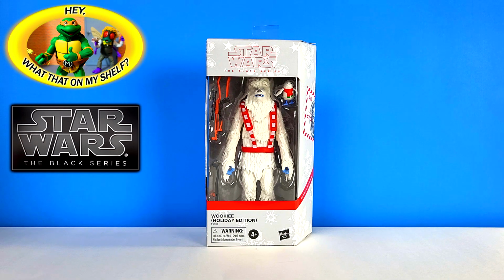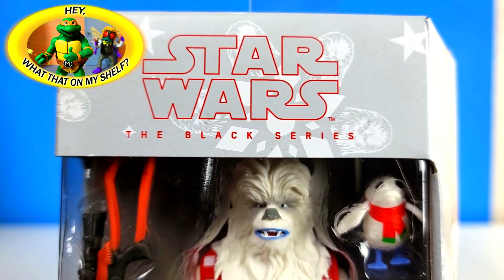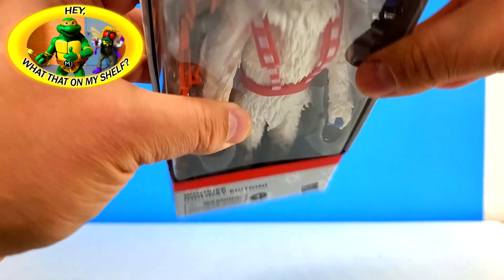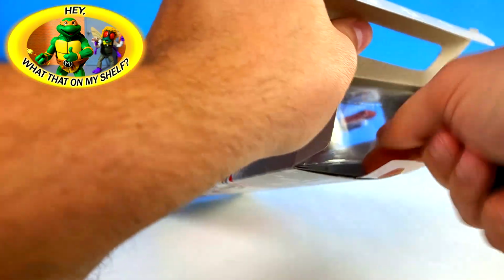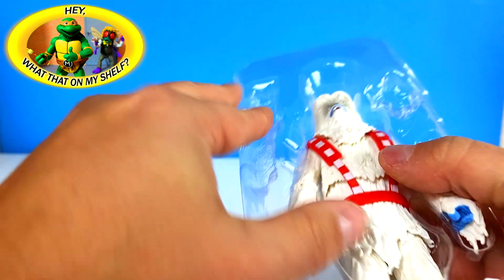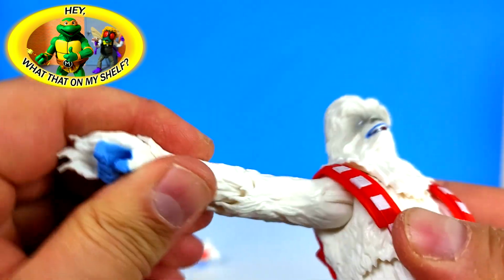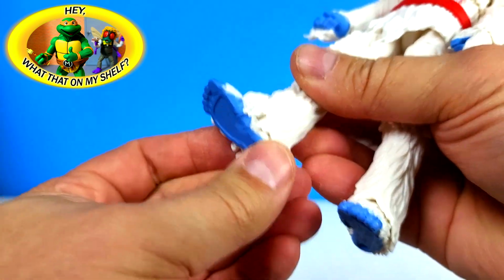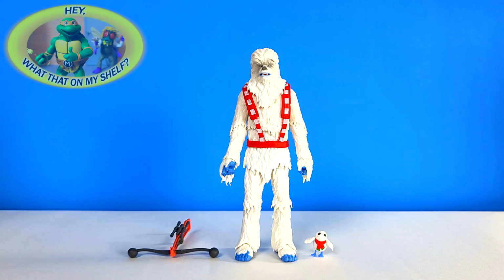Unboxing Star Wars Wookiee (Holiday Edition) - Dec 24th 2022 - Hasbro Star Wars The Black Series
Hey, What That On My Shelf? Well, it's Star Wars Wookiee (Holiday Edition) the Hasbro Star Wars The Black Series figure. My collection includes these action figure lines - Hasbro Transformers - Neca Cartoon Teenage Mutant Ninja Turtles - Hasbro Marvel Legends - Hasbro Star Wars The Black Series - Hasbro GI Joe - Jakks Super Mario - Please SUBSCRIBE if you enjoy these action figure lines!